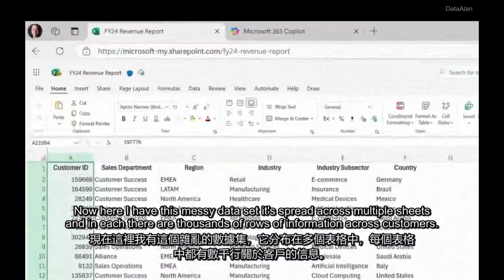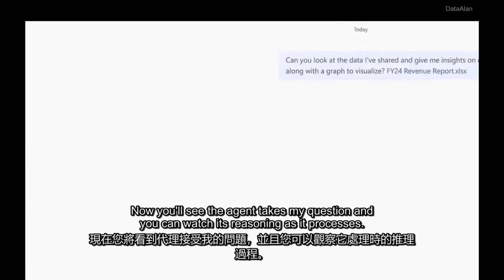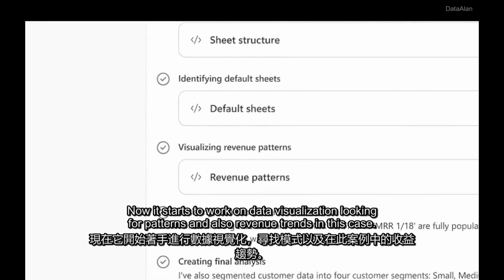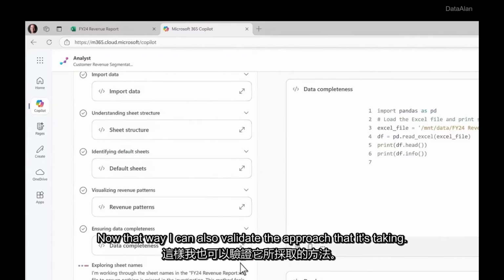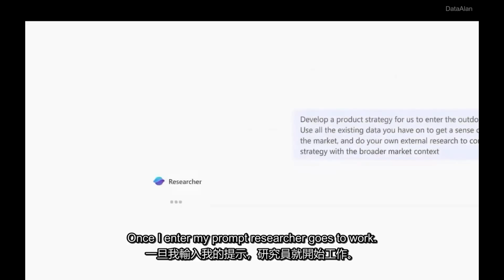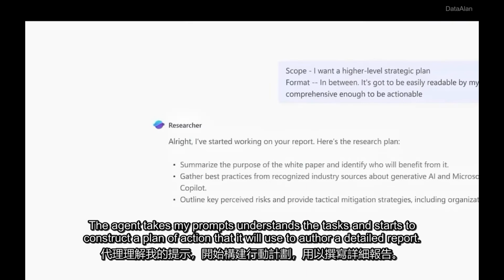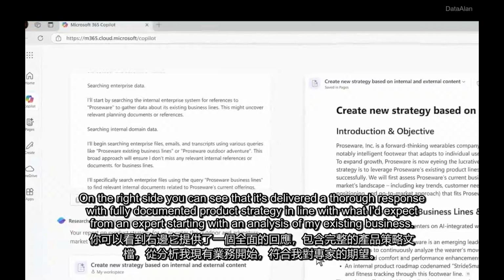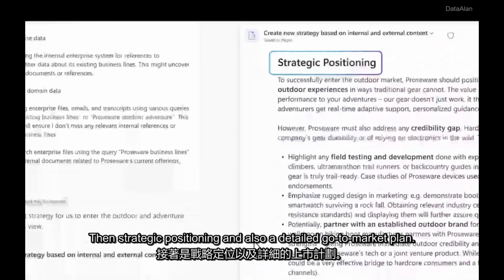[數據艾倫]-Microsoft 365 Copilot Studio數據分析與研究的 AI 神隊友| Is this the easiest way to Analyze Data Ever?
數據艾倫聊大數據

本影片介紹 Microsoft 365 Copilot 的兩大全新功能：「研究員」與「分析師」。它們能像專業人士一樣，協助您進行數據分析與研究，快速生成報告，讓您省時省力，專注於更重要的工作。立即體驗 AI 帶來的效率革命！

影片介紹了微軟 365 Copilot 中的兩個新推理代理：分析師 (Analyst) 和研究員 (Researcher)，以及如何在 Copilot Studio 中建立具有深度推理能力的自訂代理。分析師使用數據分析來提供洞察，並展示其運行過程和 Python 程式碼；研究員則利用內部資訊進行多步驟的複雜研究，並與用戶協作生成報告。影片還展示了如何利用 Copilot Studio 建立能夠自動處理 RFP（需求建議書）的代理。
Highlights
• 📊 分析師（Analyst）功能介紹：分析師使用先進的推理模型，幫助數據科學家在混亂的數據中快速發現有價值的見解，並以圖表形式呈現洞察，顯示推理過程及運行的 Python 代碼。
• 🧑‍💼 研究員（Researcher）功能介紹：研究員利用內部資料和強大的協同工作及深度搜索，完成複雜的多步驟研究任務，提供完整的市場進入策略或產品報告。

Microsoft 365 Copilot's New Reasoning Agents: Analyst & Researcher
This video introduces two new reasoning agents in Microsoft 365 Copilot: Analyst and Researcher, and demonstrates how to build custom agents with advanced reasoning capabilities in Copilot Studio.

The Analyst agent uses data analysis to provide insights, showcasing its process and Python code. The Researcher agent, on the other hand, leverages internal information for complex, multi-step research and collaborates with users to generate reports. The video also illustrates how to use Copilot Studio to create agents that can automatically process RFPs (Requests for Proposal).

Highlights
📊 Analyst Agent Introduction: The Analyst agent uses advanced reasoning models to help data scientists quickly uncover valuable insights from complex data, presenting them in chart form, along with the reasoning process and executed Python code.
🧑‍💼 Researcher Agent Introduction: The Researcher agent utilizes internal data, powerful collaboration, and deep search capabilities to complete complex, multi-step research tasks, delivering comprehensive market entry strategies or product reports.